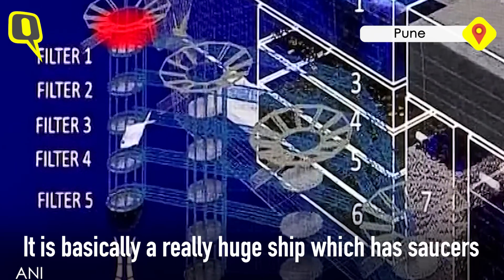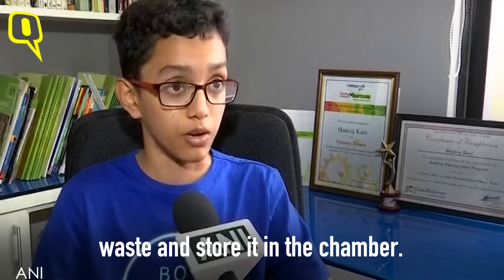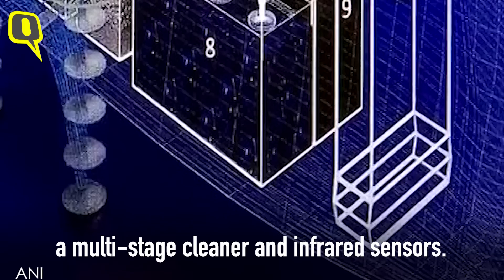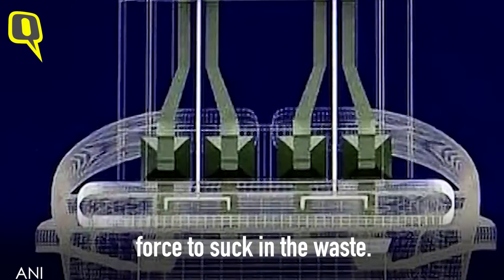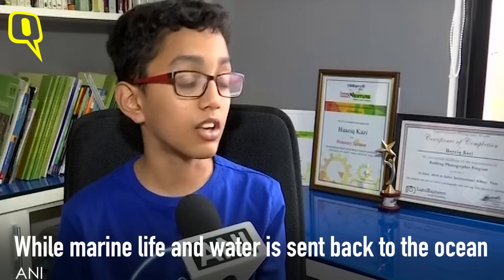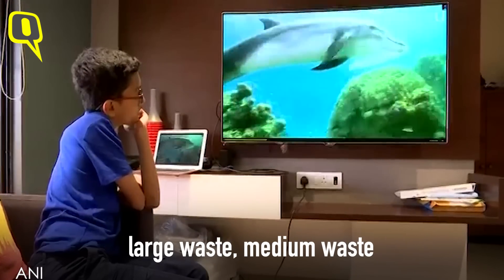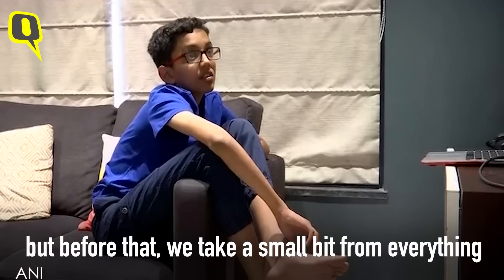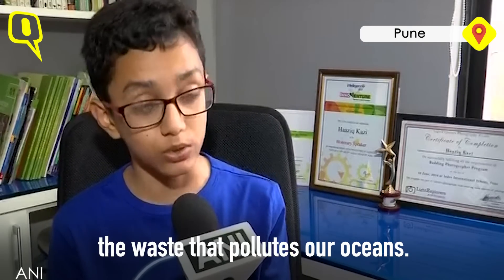GoodNews: 12-Year-Old Boy Designs Ship To Clean Up The Ocean | The Quint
Haaziq Kazi, a 12-year-old Pune-based boy has designed a ship called 'ERVIS' that will help reduce pollution in the ocean and save marine life.